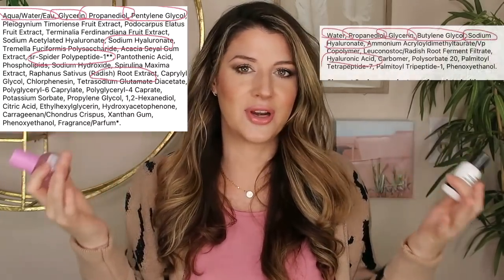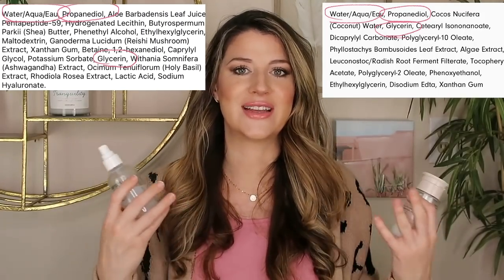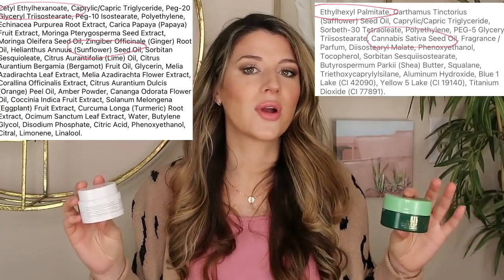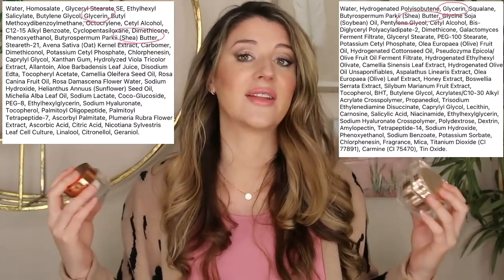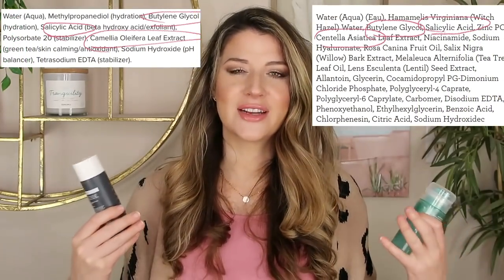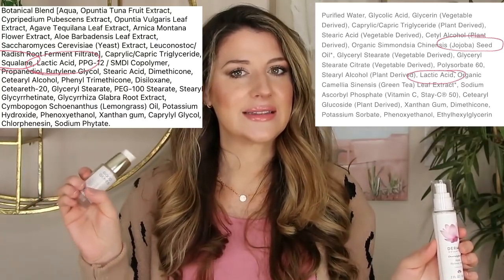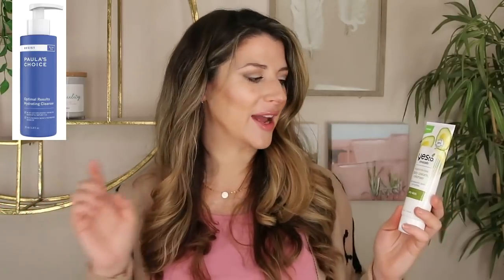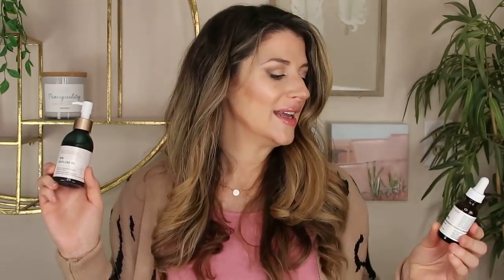SKINCARE DUPES THAT ARE BETTER THAN HIGH END!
Dupe time! Today, I'd be comparing affordable skincare dupes with their high end counterparts. We'll be talking ingredients, application, and results. In some of these cases, the affordable, drugstore skincare dupes perform BETTER than the high end, hyped up products!

AMAZON store!